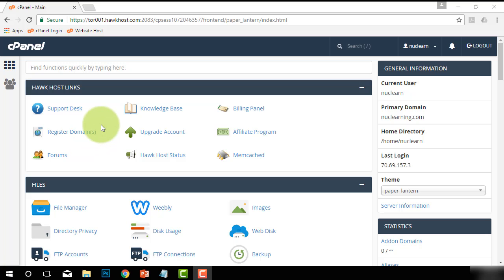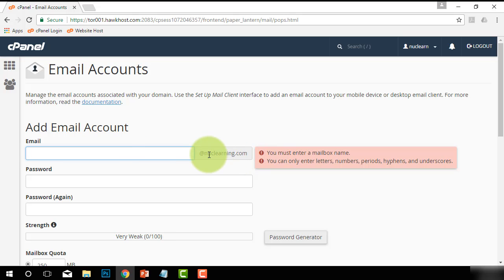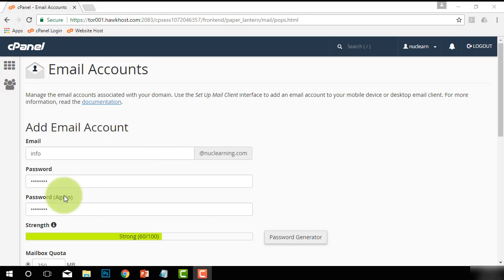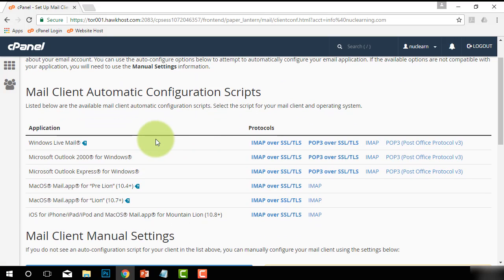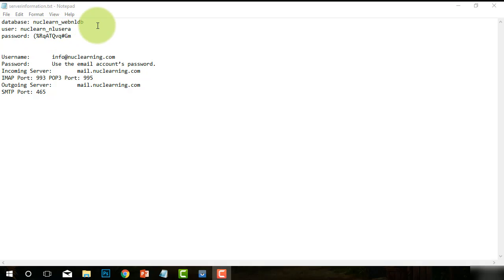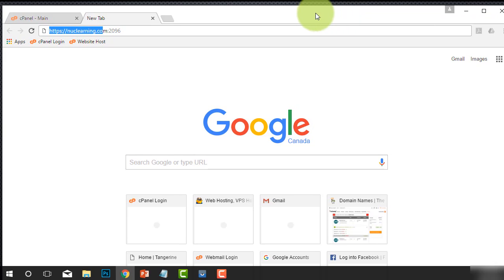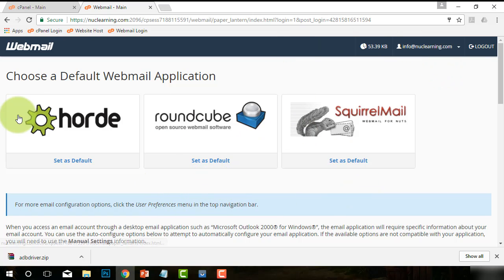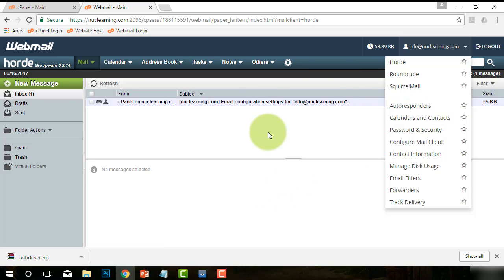Part 11 - Setting Up cPanel Email - Build a Website With WordPress for Beginners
cPanel host server is email ready you can setup your email to have your domain name on it!  Let's get that setup since we will need an email with the domain for your website to send you, your subscribers, customers etc. automated emails!